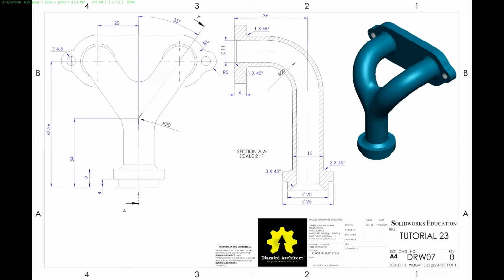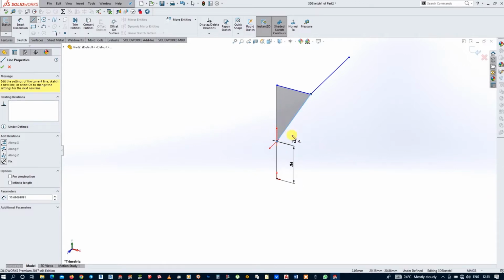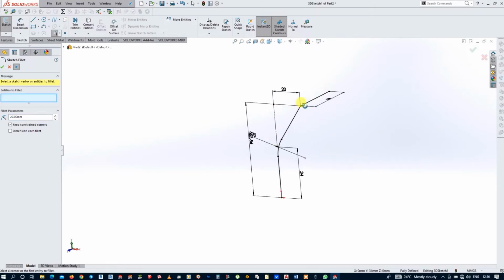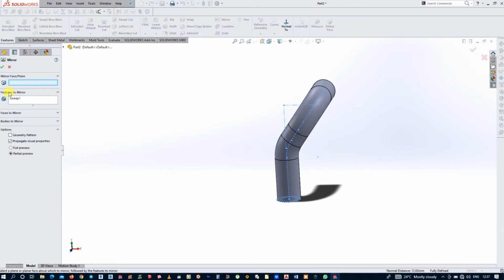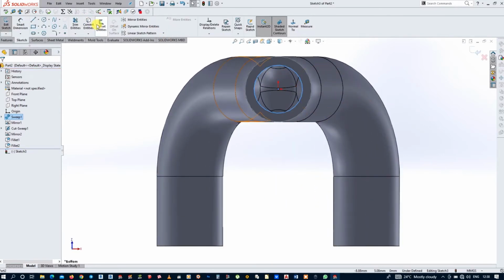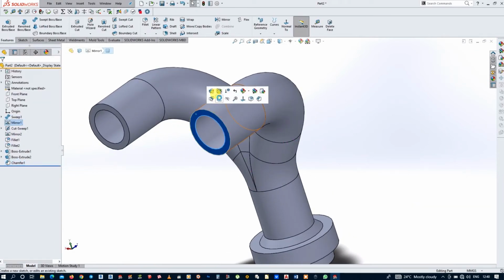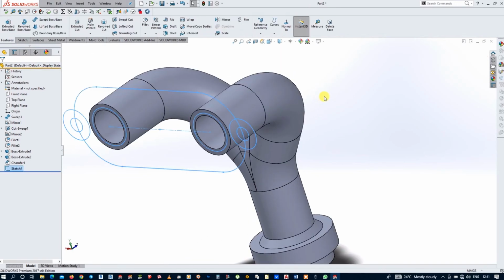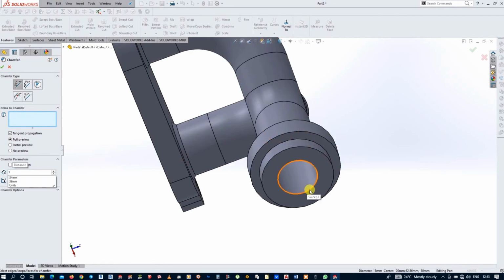SolidWorks Intermediate Modeling 005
Y-Pipe Joint